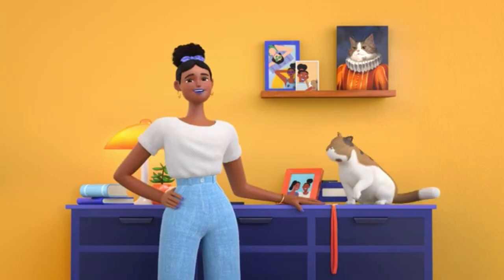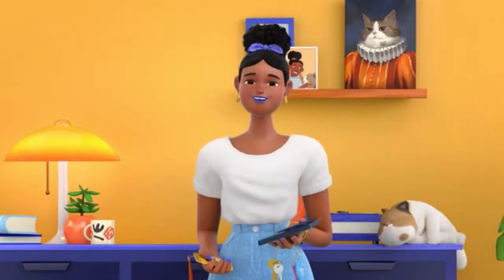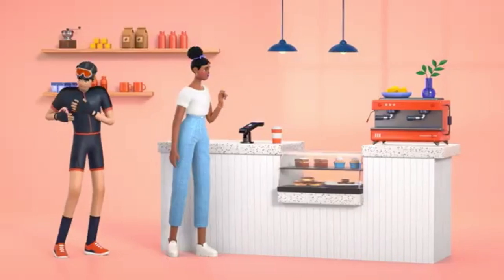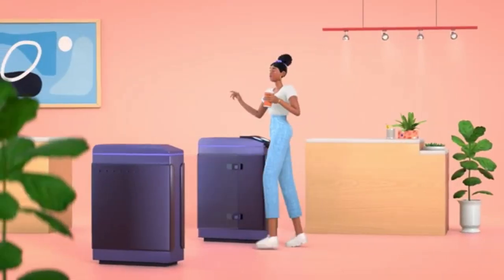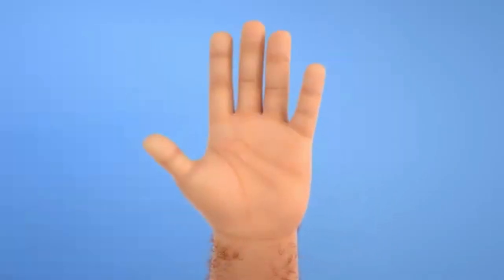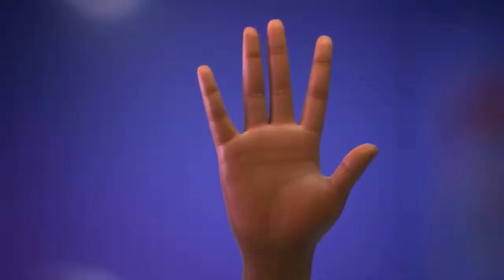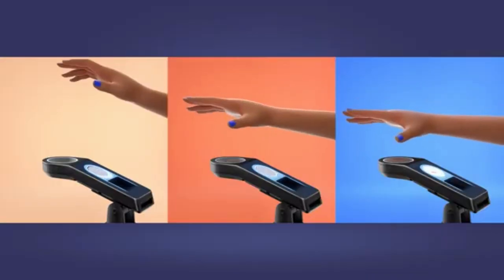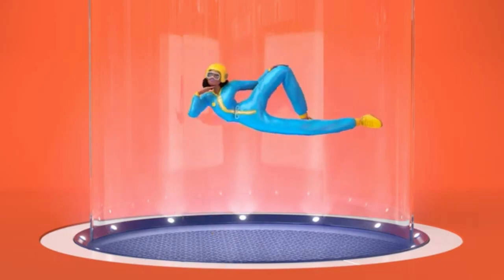666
BEWARE! Look at what is being pushed on everyone.
My brother Jeff let me know about Amazon One that he came across. Thanks Jeff!

• Track Info:

Title: Red by Scott Buckley
Genre and Mood: Cinematic · Dramatic